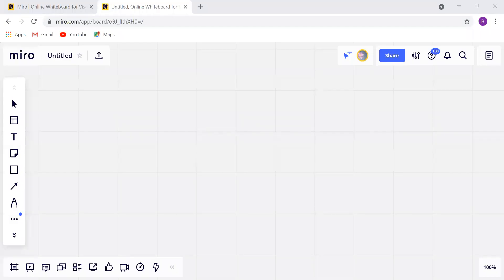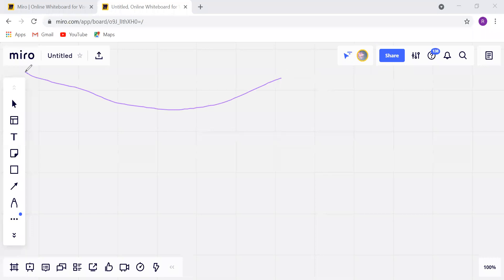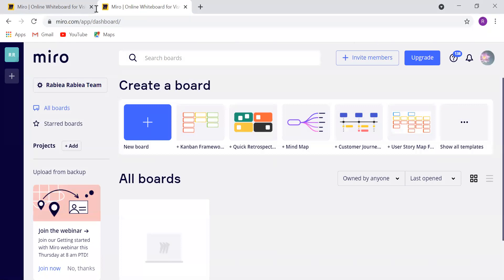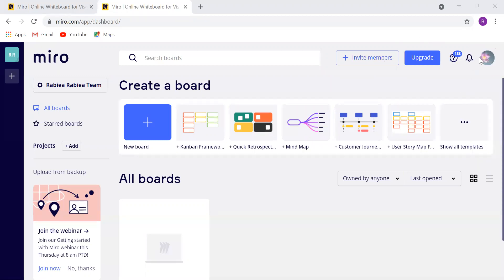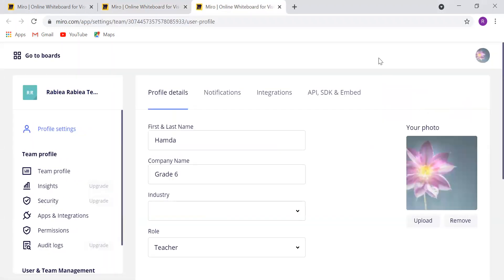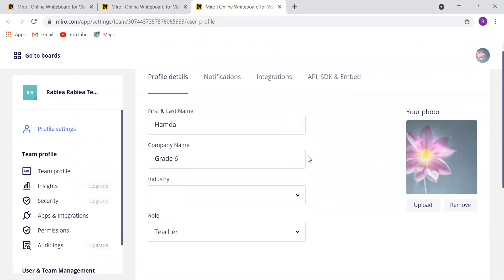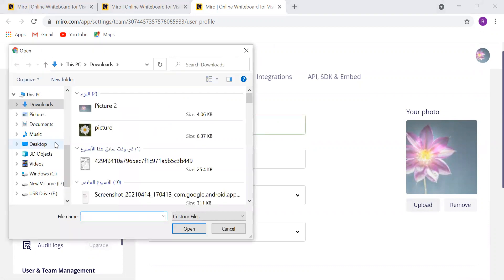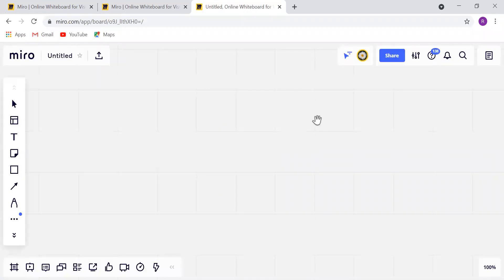How to change your name in Miro the online whiteboard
Miro is the online whiteboard for team collaboration. With the magic of Miro, visualizing concepts, ideas, and solutions as a team can happen anywhere — no dry erase markers needed. With Miro’s online whiteboard, teams can sync, flow, and feel the connection of working side by side — even in remote, distributed, and hybrid work environments.

Miro: The Visual Collaboration Platform for Every Team#How_tochange_your_name_in_Miro_application#